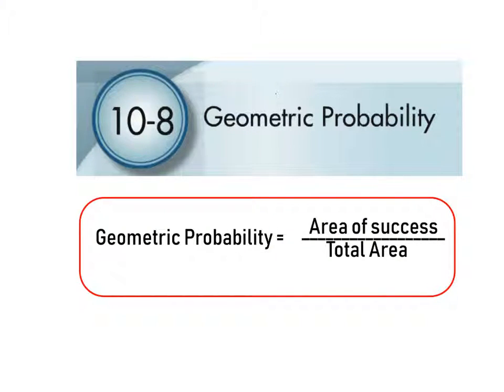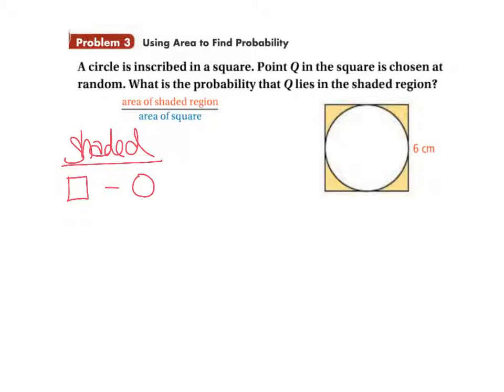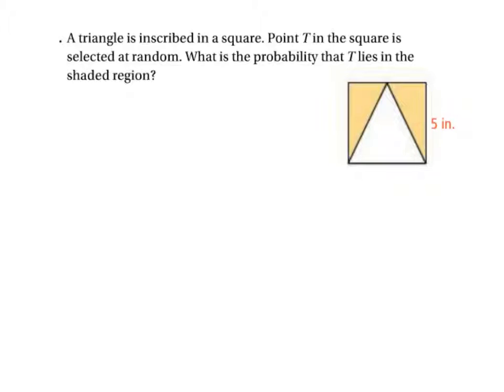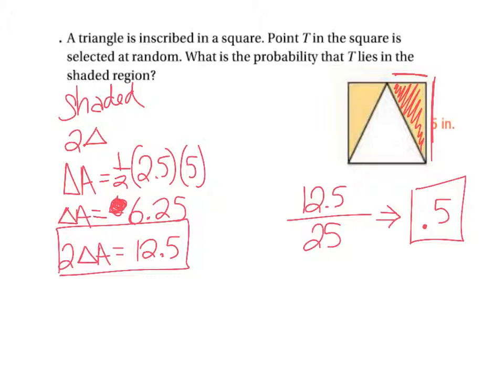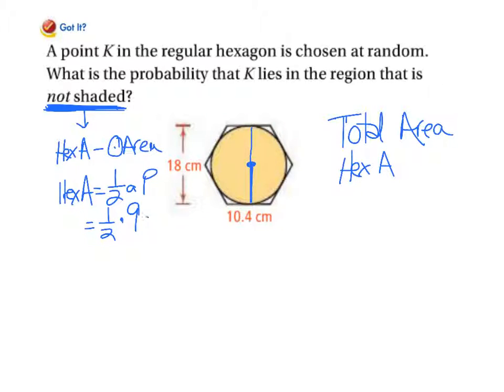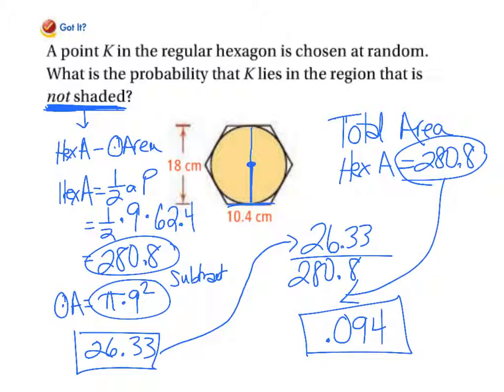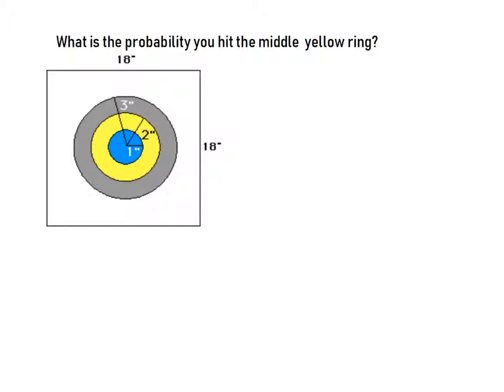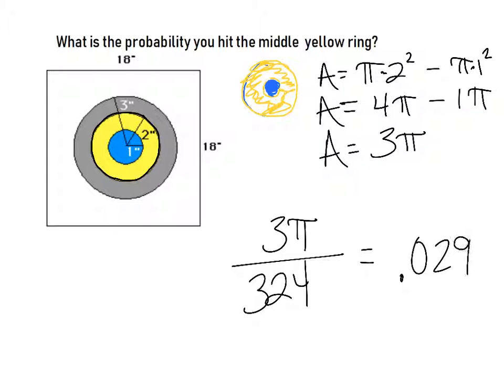Geometry 10 8 Geometric Probability